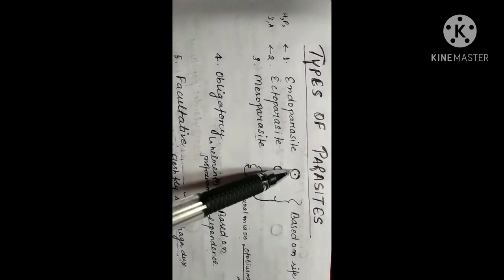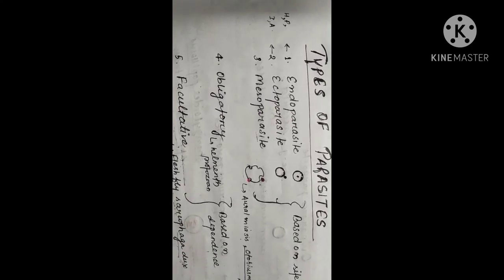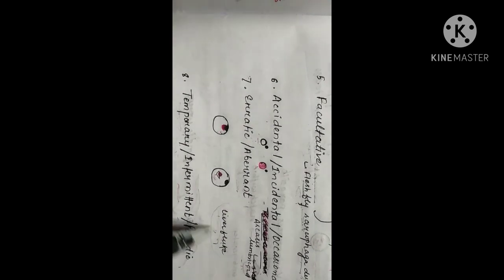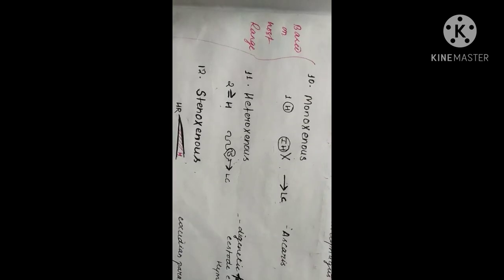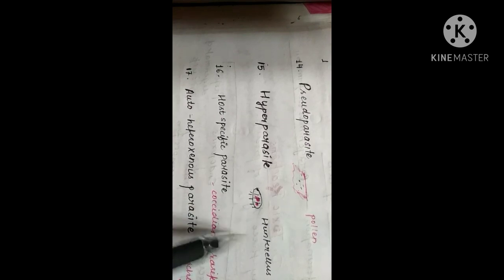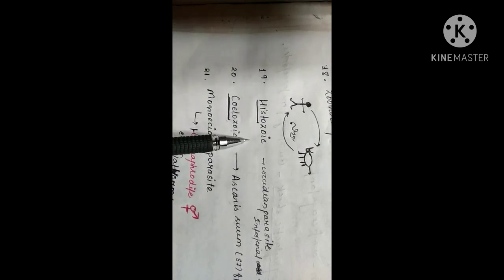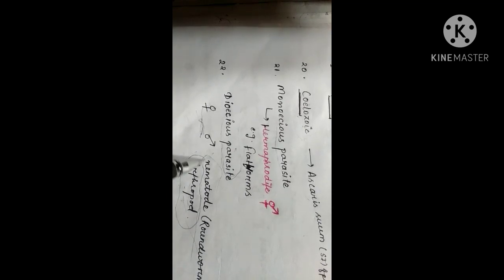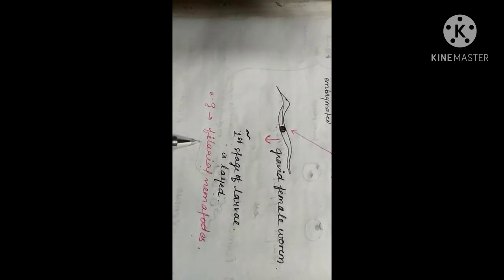general parasitology(2)//types of parasite//veterinary parasitology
in this video you will come to know about types of parasite on various basis such as site,range,occurrence and dependency.

this video is worthy for all irrespective of your stream.

hope so you will like it.